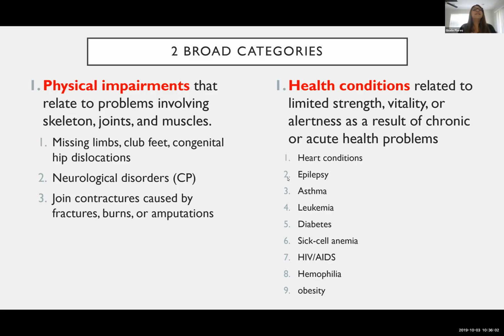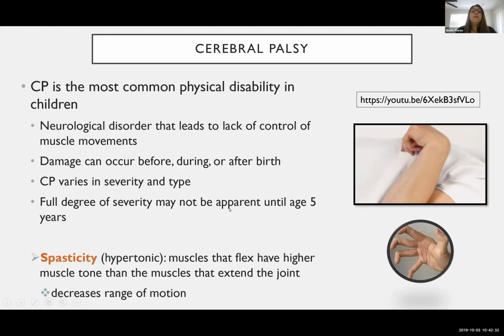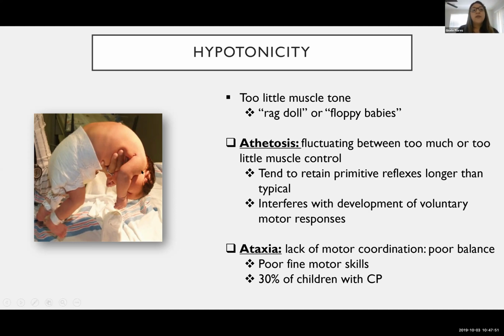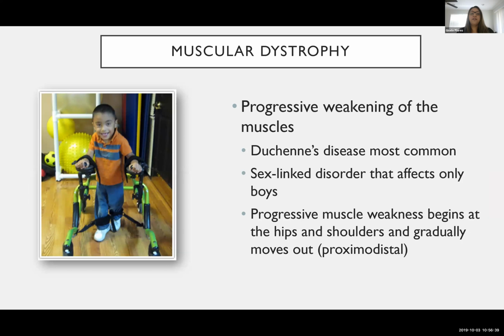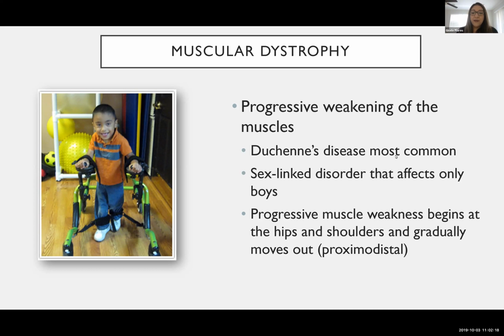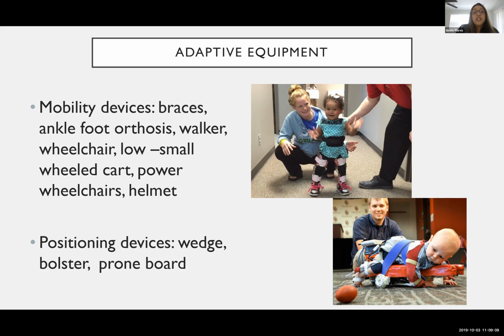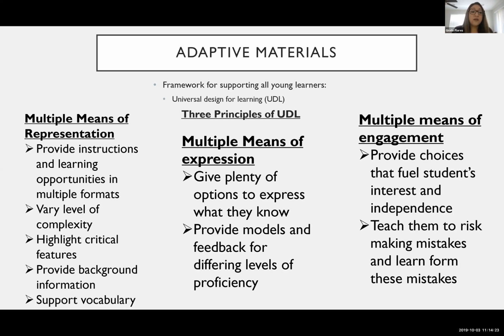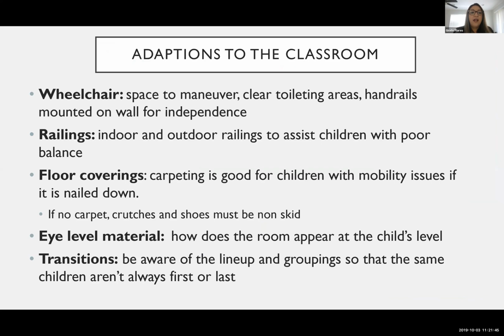CLDDV 163 Physical and Health Impairment